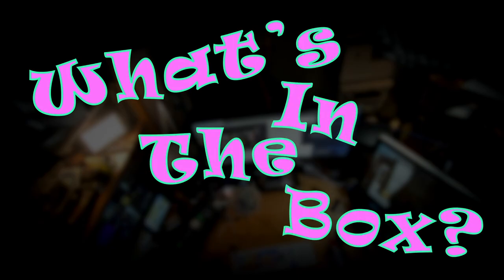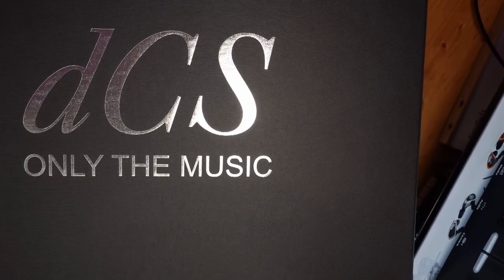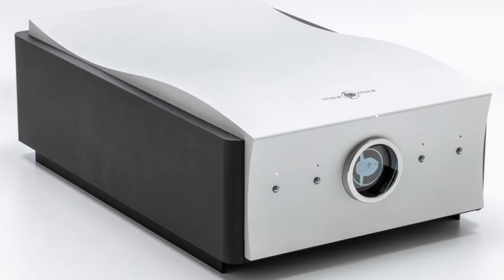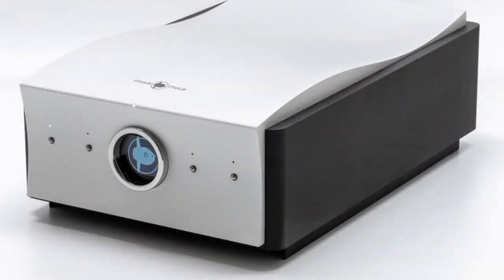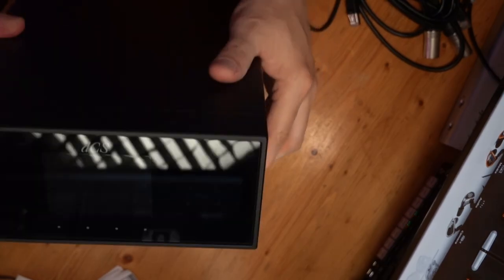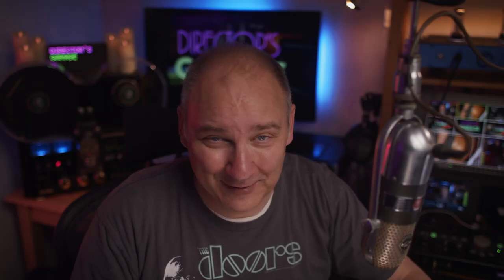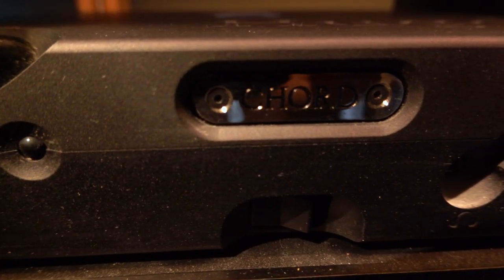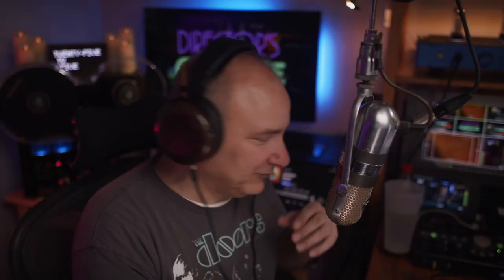The $13,000 DAC Episode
IN THIS EPISODE:
DCS Lina DAC

DIRECTORS GARAGE SALE:
Audeze CRBN (w/ case) $3200
Cayin N8 (orig/box/accessories) $1300
Astell&Kern SP1000 (w/detachable amp) $1600
Fostex/Massdrop TH-X00 Ebony (Orig Box, small nick in cup) $450
Audeze LCD-XC (2022) Hard Case/Box $750
Audeze LCD-i4 Original box/accessories $1000 (Practically new)
Sennheiser HD-820 (generic soft case) $1200
HiFiman HE-R9 / w/wireless TWS adapter $420
Focal Bathys (orig box/case) $700
Neumann NDH-20 (custom cable) $400
ZMF Atrium (original case/box) $2500
Shure KSE-1500 (orig box + extra headset) $1900
Noble Audio FoKus H-ANC (orig. box) $250
Noble Audo FoKus Pro (orig box) $300
Dioko Planar (orig. box) $60
Fiio FHE: Eclipse (orig box) $100
7Hz Eternal (orig box) $180
Moondrop Stellaris (orig box) $80
Moondrop Blessing 2 Dusk $300
Thieaudio Legacy 2 (orig box) $50
Kinera Nanna 2 (orig box) $700

Mic: RCA-77DX
Processor/Pre: Universal Audio LA-610 Mk II
A/D Converter: Apogee Symphony Desktop
Camera: Blackmagic Design URSA Mini Pro 4.6K
Close Up Camera: Sony RX-100 VII
Lens: Canon Cine Prime 24mm
Lighting: Aputure 120D
Aputure MC
Software: Blackmagic Design DaVinci Resolve
Software: Adobe After Effects
Hardware: Atomos Shogun Inferno
Switcher: Blackmagic Design Television Studio HD
Streamer: Blackmagic Design Web Presenter 4k
Monitor Controller: Mackie Big Knob Studio Plus
Nearfield Monitors: Genelec
Computer: 16 Core Mac Pro (2019)
G-Raid Shuttle XL

Head-Fi Handle: reeltime